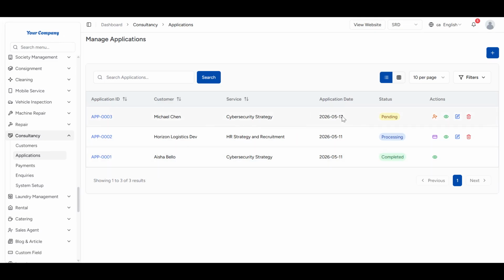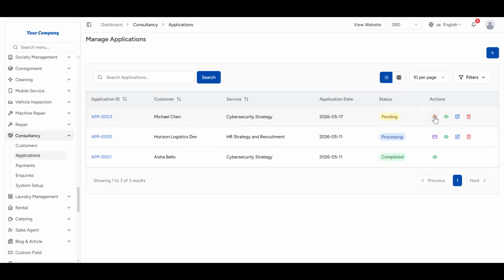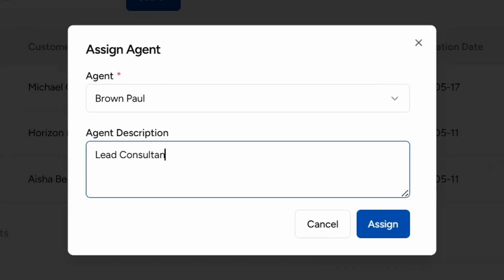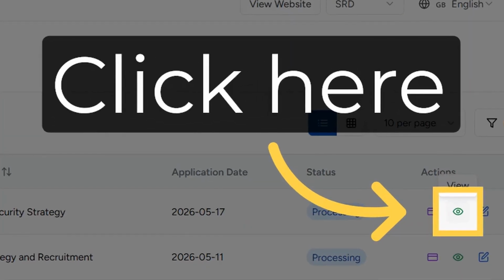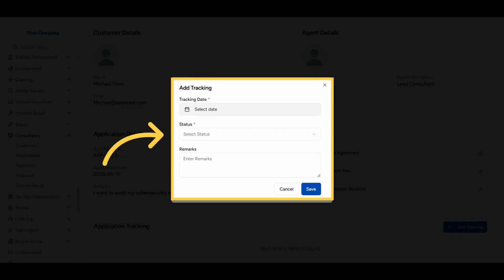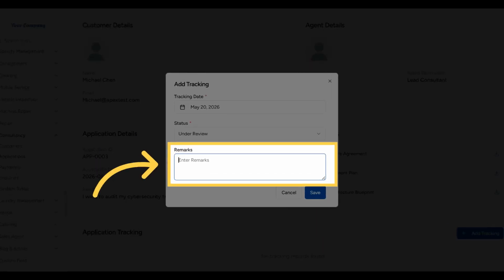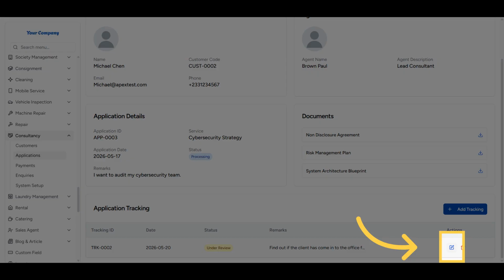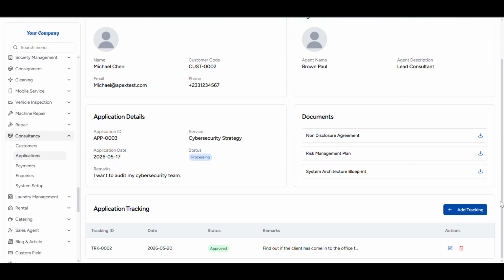How to Assign Agents and Track an Application for Consultancy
Learn how to assign agents and track applications for consultancy services using SapphitalERP. In this step-by-step tutorial, you’ll learn how to assign applications to the appropriate agents, monitor application progress, and keep consultancy processes organized from submission through completion.

Effective application and agent management helps consultancy businesses improve workflow coordination, ensure applications are handled by the right team members, monitor progress more efficiently, and maintain clear records throughout the service process.

Whether you manage a consultancy firm, professional services company, or client-focused business, this tutorial shows you how to use SapphitalERP to streamline application processing, improve team accountability, and keep track of client engagements more effectively.

This guide is ideal for consultancy business owners, consultants, application officers, agents, operations managers, client relationship teams, administrators, and SapphitalERP users who want to improve application management and consultancy workflow efficiency.